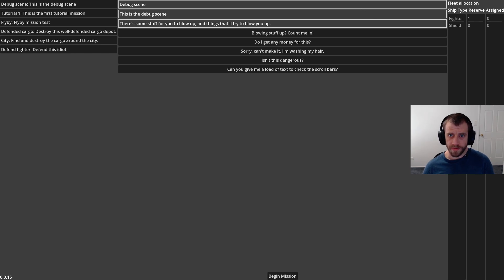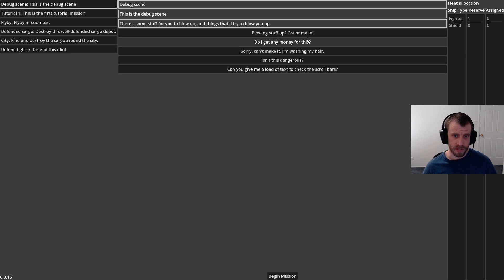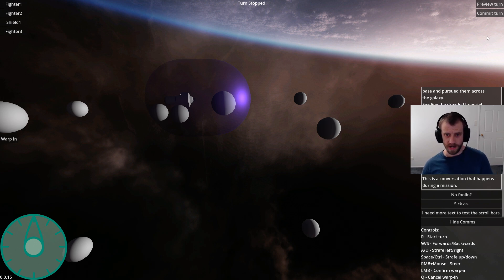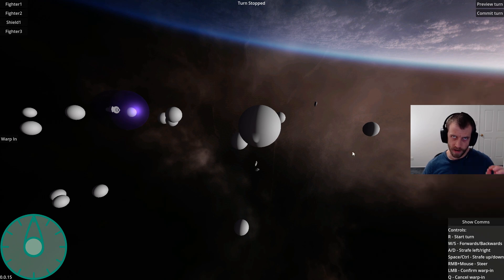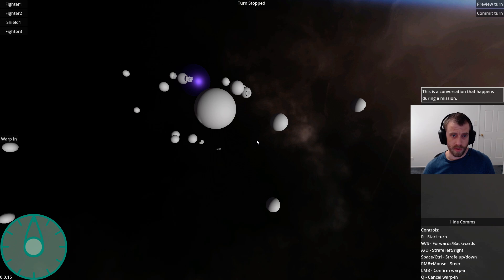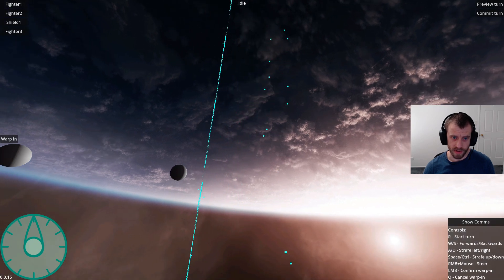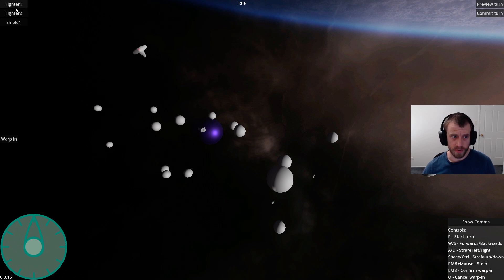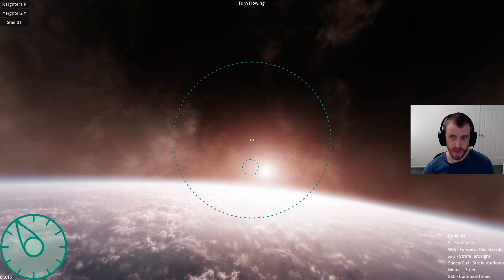ASG Dev Log 0.0.15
Another Space Game (working title) dev log 0.0.15